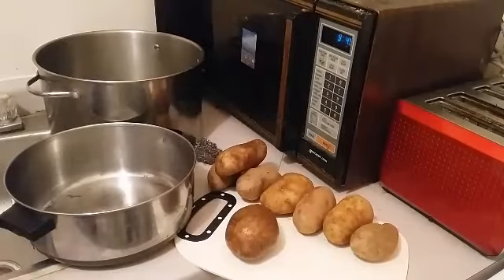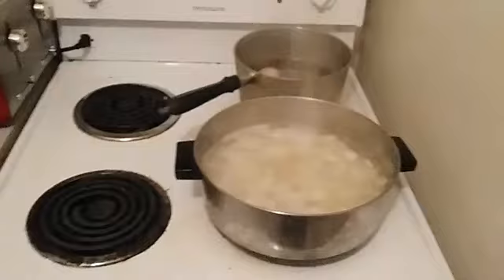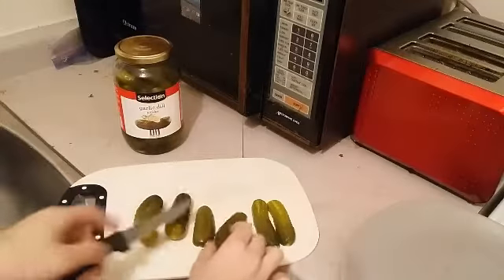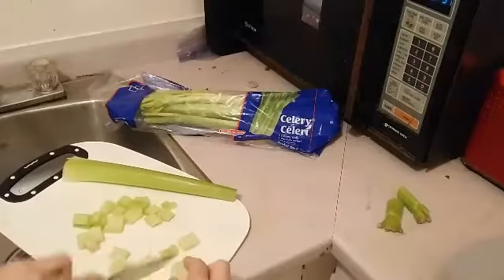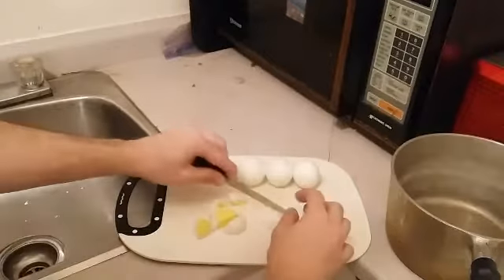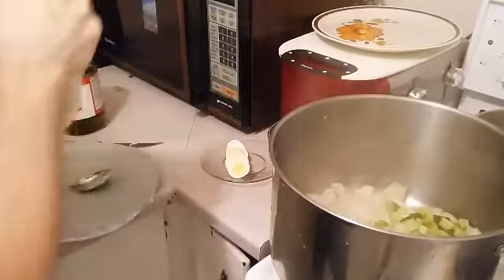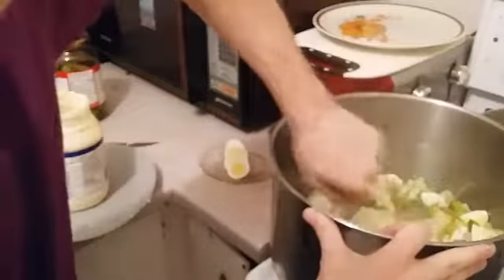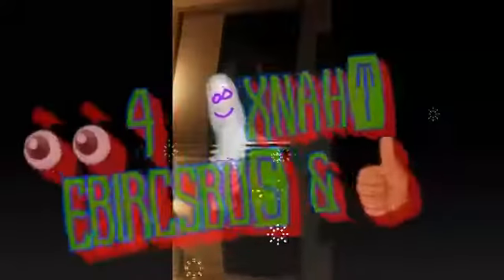Family Recipe Potato Salad Cooking Show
This is the Greffe family recipe for Potato salad, commentary with Tasha!